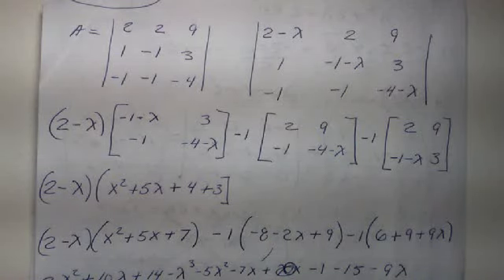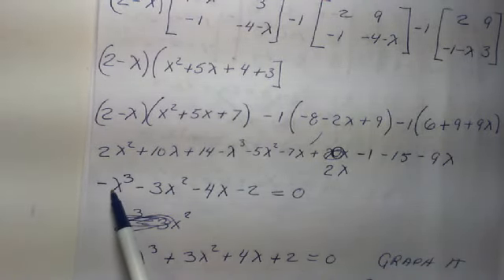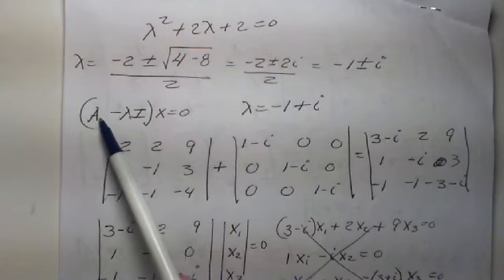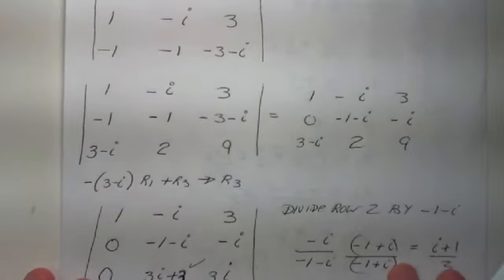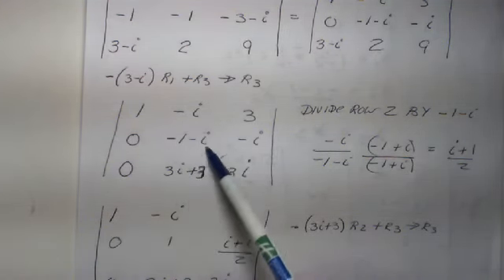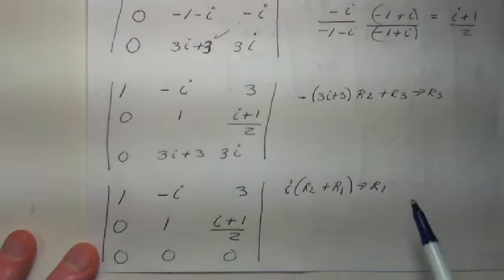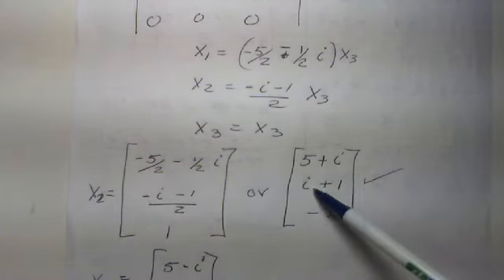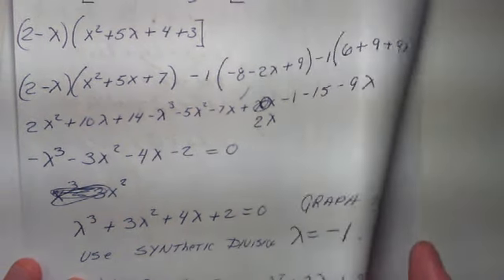DE 4-6 Number 9